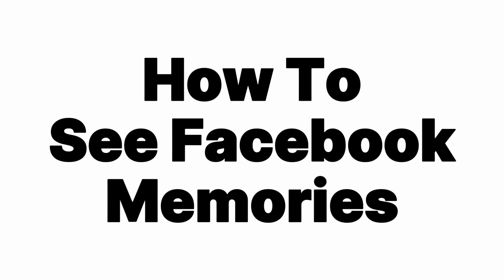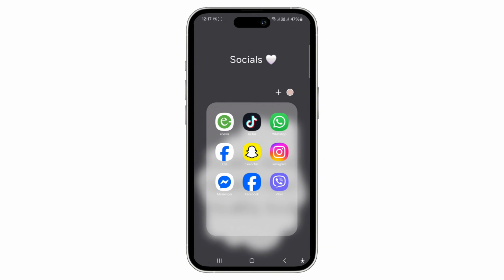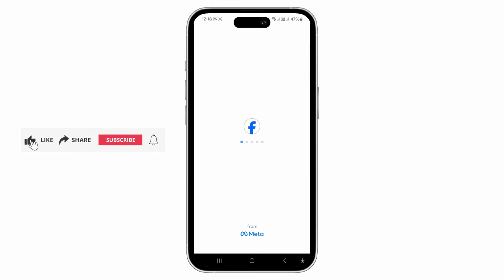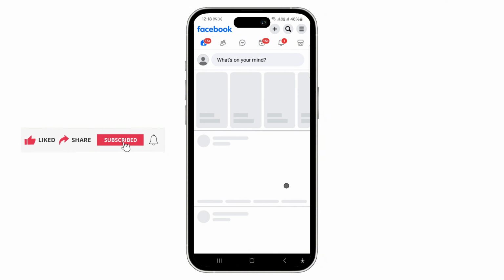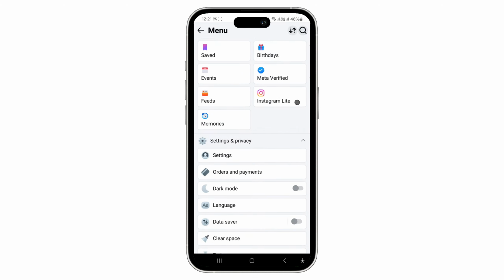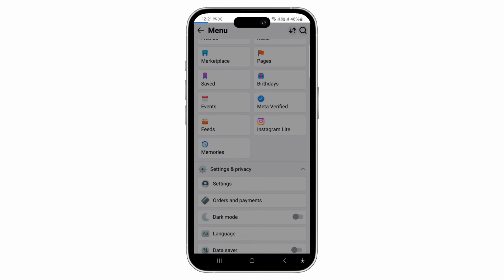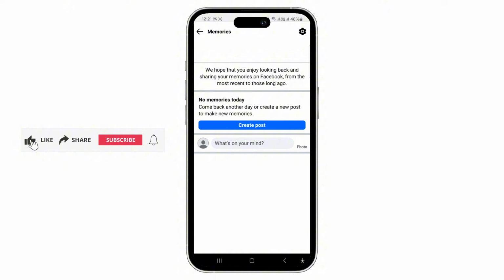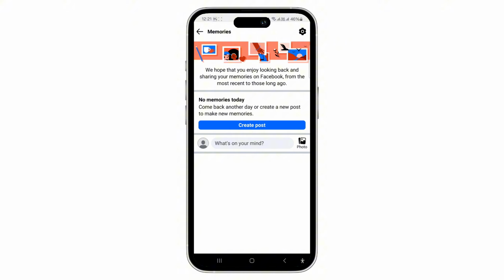How To See Facebook Memories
Want to relive your favorite moments on Facebook? 📸💙 This step-by-step 2025 guide will show you exactly how to see Facebook Memories so you never miss a post, photo, or story from your past.

What You’ll Learn in This Video:
✅ How to find Facebook Memories on mobile and desktop
✅ How to view old photos, posts, and stories
✅ How to enable or disable Facebook Memories notifications
✅ Tips to manage and customize your Memories feed

Whether you’re feeling nostalgic or just want to check past posts, this tutorial makes it quick and easy to access your Facebook Memories anytime.

📌 Chapters:
⏱ 0:00 - Introduction
⏱ 0:10 - How To See Facebook Memories (Step by Step)